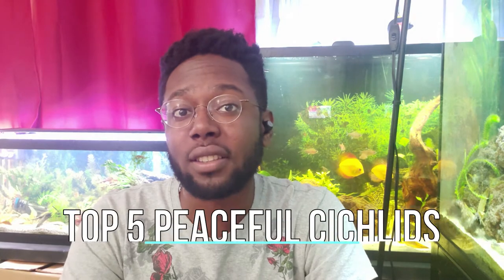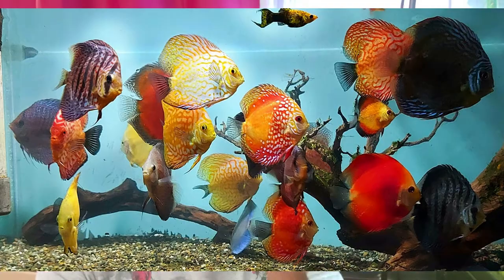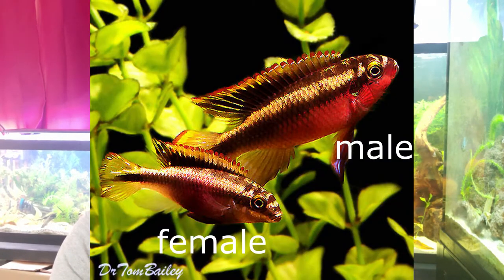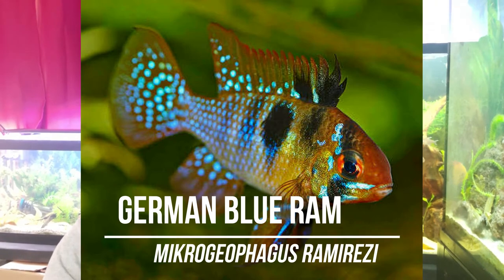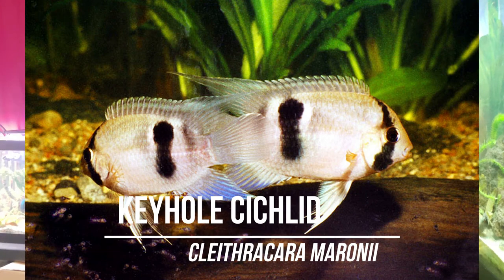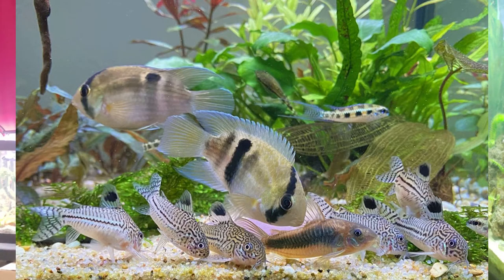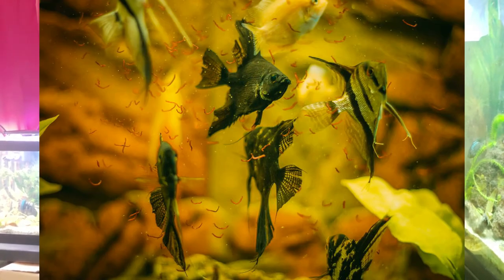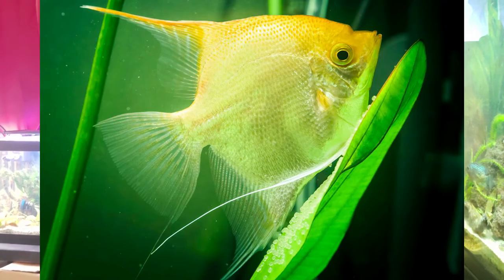5 BEST Cichlids for a Community Aquarium | FNF Cichlids